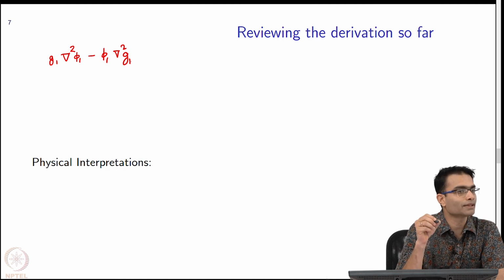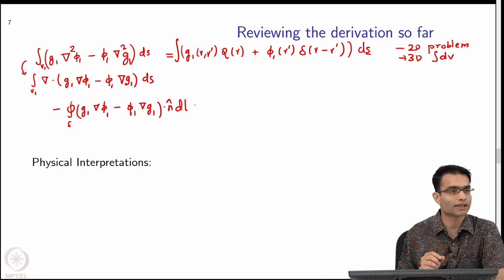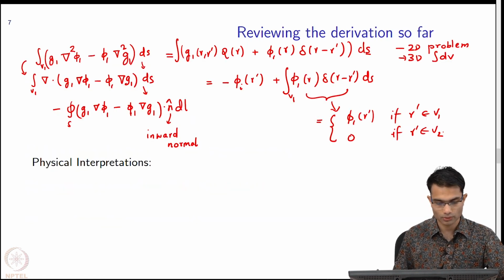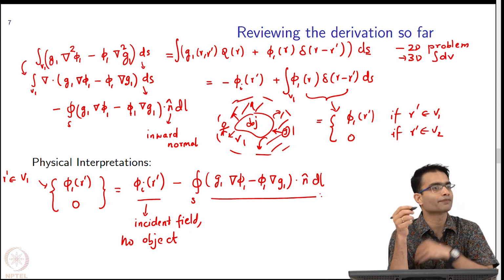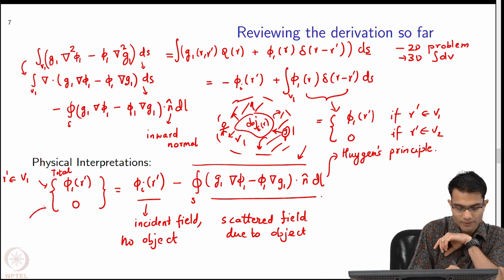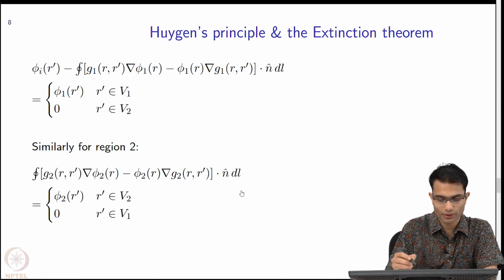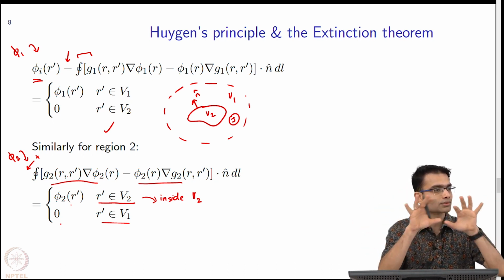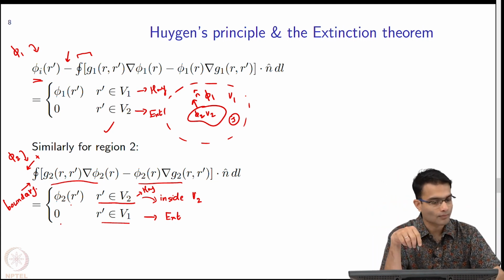Huygens principle & the Extinction theorem